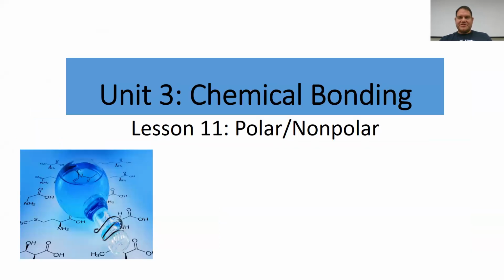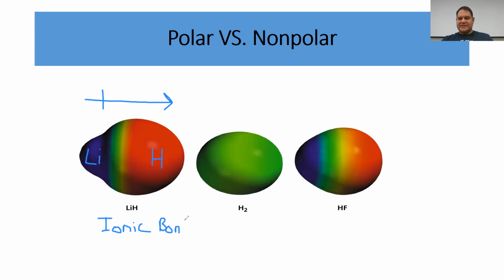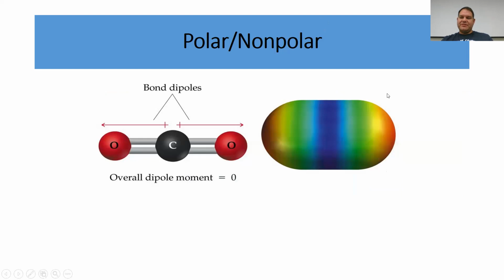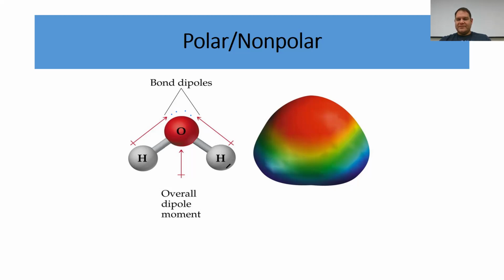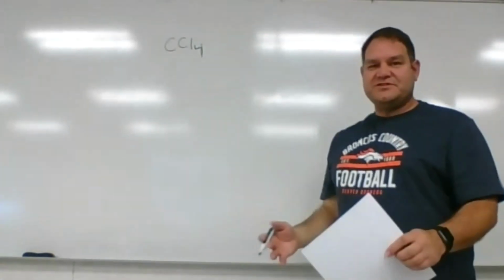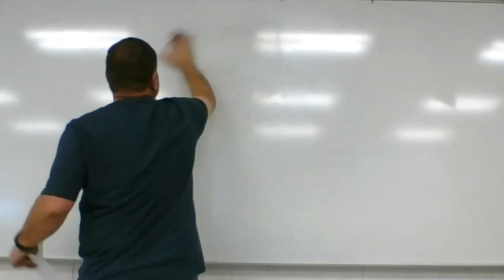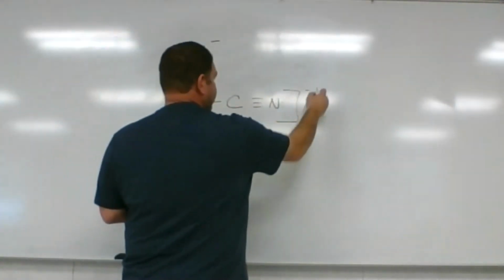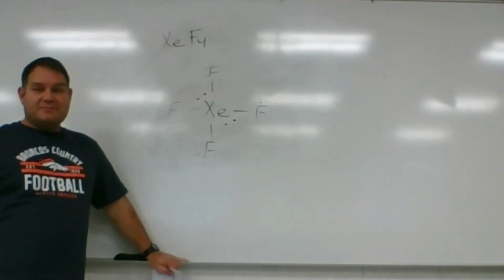Unit 3 Lesson 11 polar Nonpolar